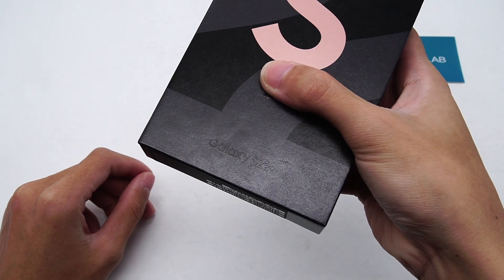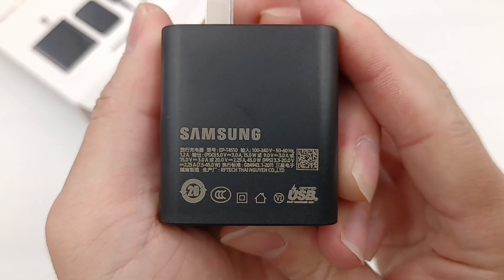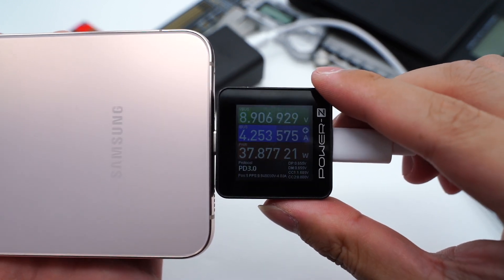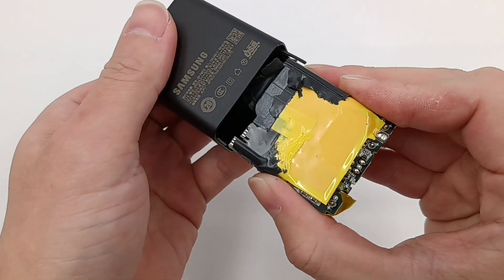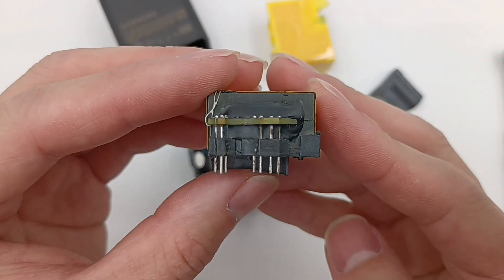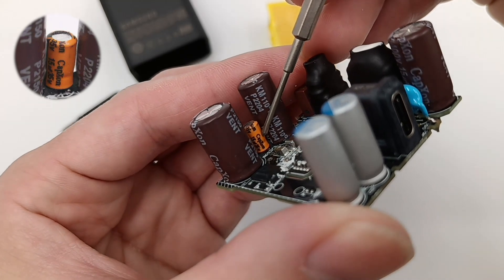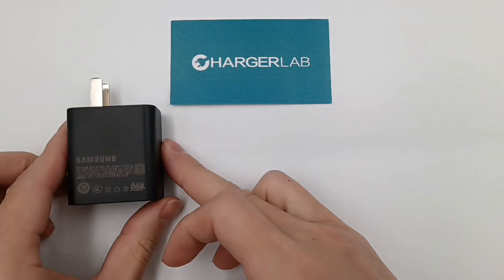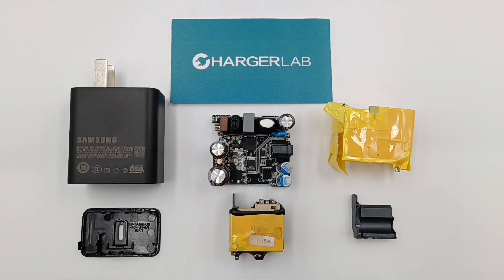Teardown of New Samsung 45W GaN Charger EP-T4510 (For Samsung S22 Series)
Introduction
We published an unboxing & compatibility test video of Samsung S22+.
There is no charger in the box.

But Samsung released an additional 45W charger, which is also the first GaN charger made by Samsung.
So, let's take a look at what's inside.

Input Fuse: Better Electronics
Rectifier Bridge: RYBS4010
Capacitor: CapXon
Master Control Chip: Dialog iW9801
GaN IC: Navitas NV6014
Optocoupler: CT1018
Protocol Chip: Dialog iW709
Synchronous Rectifier: POTENS PDC85N11X-5
Output VBUS MOSFET: Winning Team SFTN7422SMP

Chapter
0:00 Intro
0:36 Unboxing
1:21 Testing
2:05 Teardown
3:09 Analysis
5:31 Summary